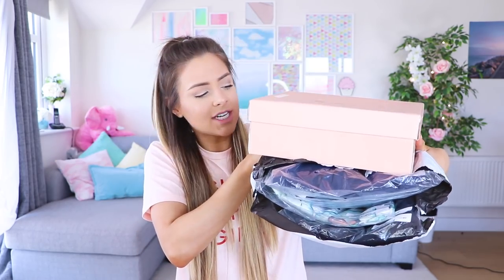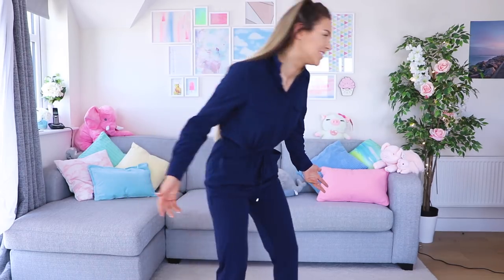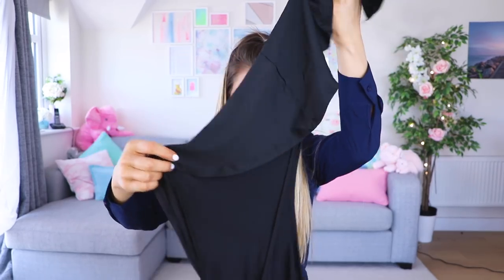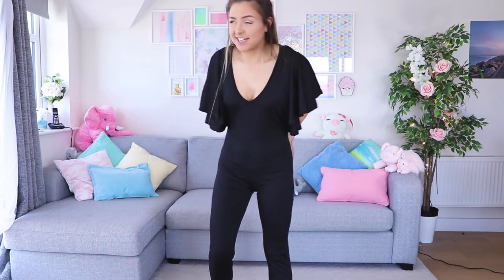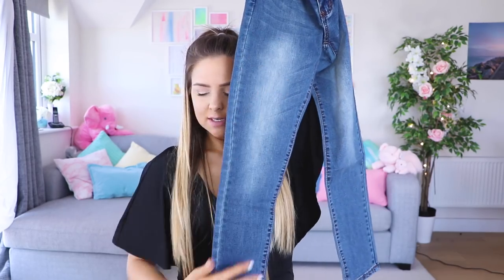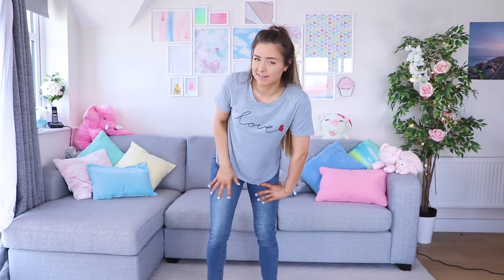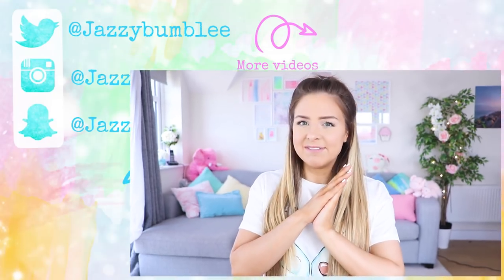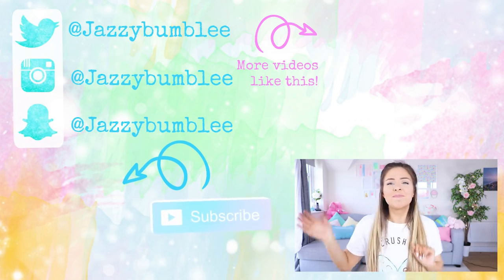I Spent ££ On Shein Clothing! Was It Worth It? Success Or Fail? Try On Haul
Every day this week I'm uploading an "I spent ££ on *blank* was it worth it?" video where I'll be trying websites like Pretty little Thing, Romwe, Shein, Fashionnova, wish, miss pap and Zaful to see just how worth it the clothing is for the price! will they be a success or a major fail or disaster?!
Let me know what other sites I should test the clothing from and if you'd like to see a week of bikini testing videos too!